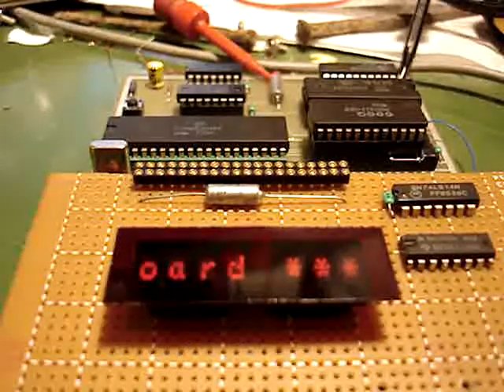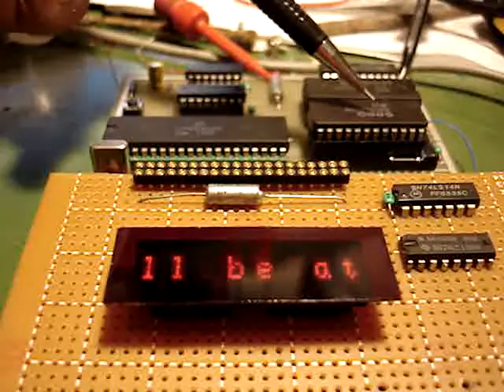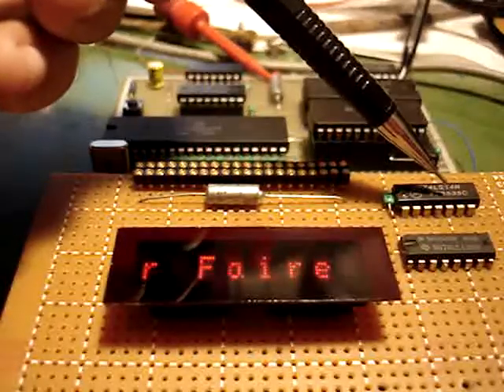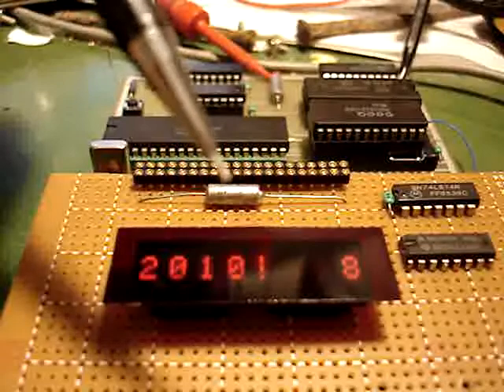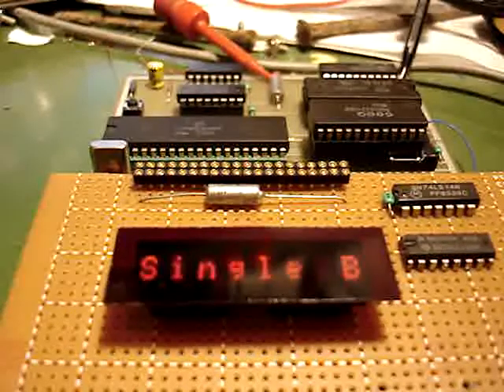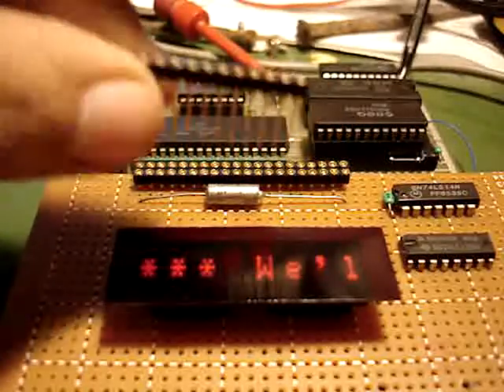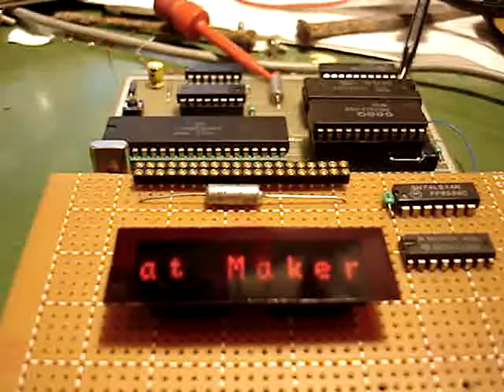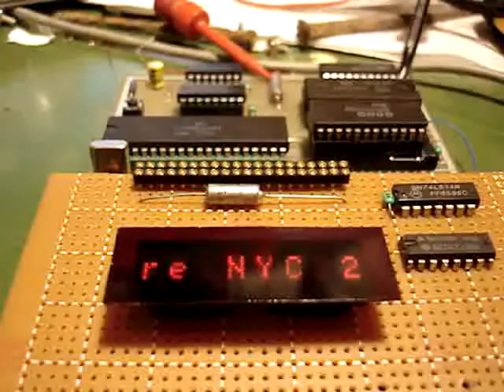8085 SBC with Scrolling LED Display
My first expansion board for the 8085 Single-Board Computer prototype: a PDSP1881 character display! For this project, I've modified a 24-pin socket to allow me to plug in a 2716-compatible EEPROM (this avoids waiting for UV EPROMs to be erased). The connector for the prototype board is made of extra-long machine pin SIP socket strips.

The program works with two main components: a circular array storing the null-terminated message string, and a FIFO buffer for the LED display. The code was written in pure 8080/8085 Assembly.

I'll have this project with me at the Maker Faire in NYC this weekend -- look for the MARCH (Mid-Atlantic RetroComputing Hobbyists) tables!